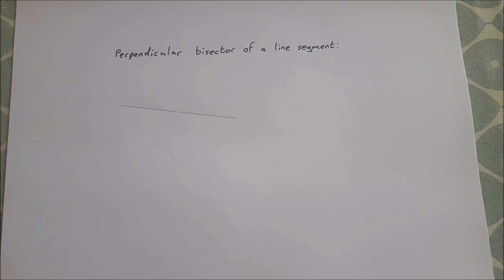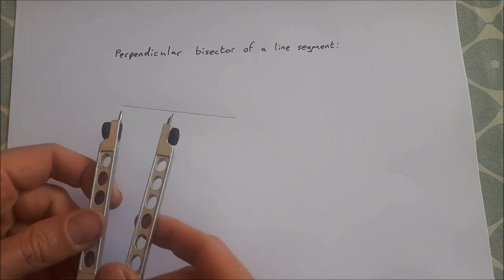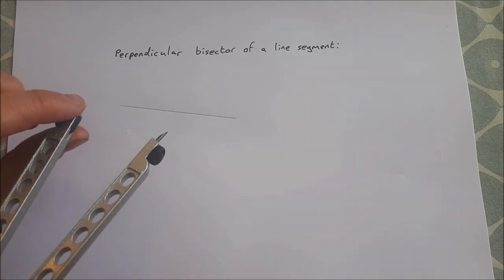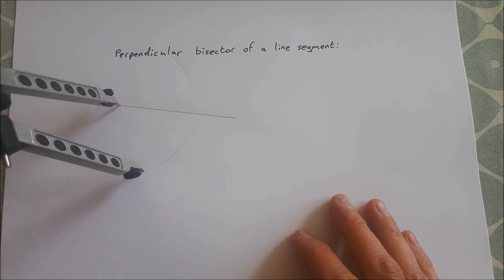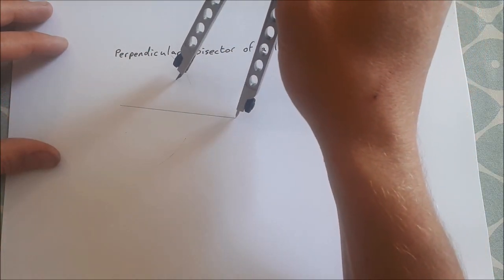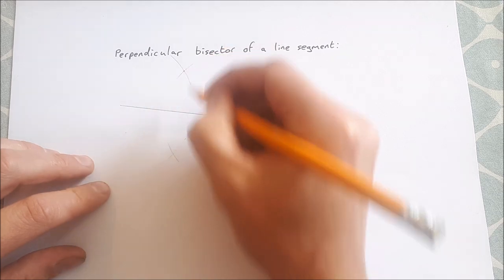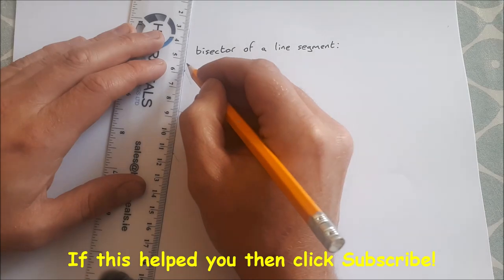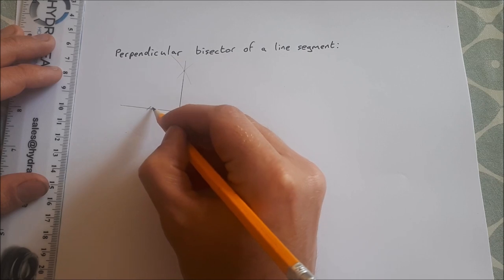Construction 2: Perpendicular Bisector of a Line: Leaving Cert Maths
In this video I show you how to draw the perpendicular bisector of a line segment, how to bisect a line. This method is used to divide a line in two equal parts. This is construction 2 for Junior Cert maths and Leaving Cert maths.